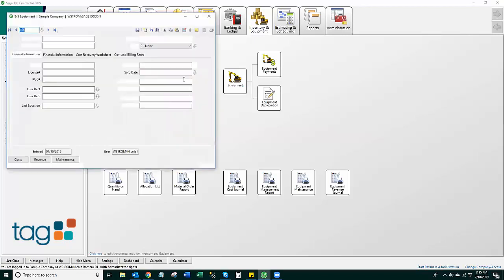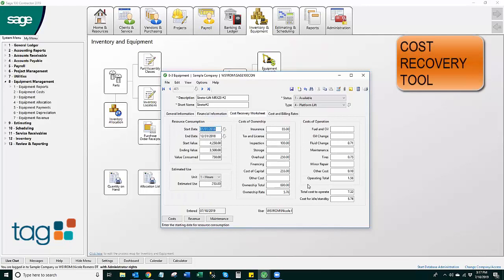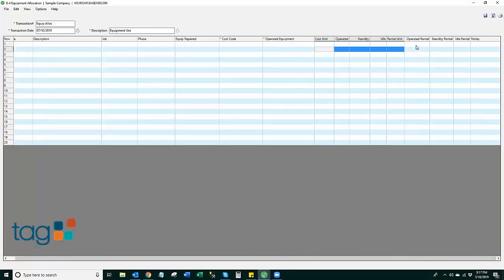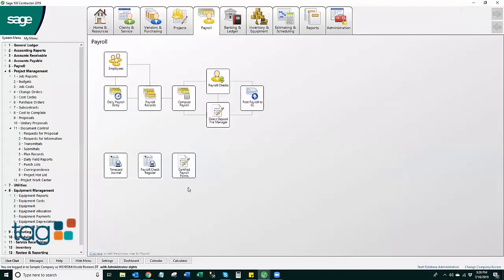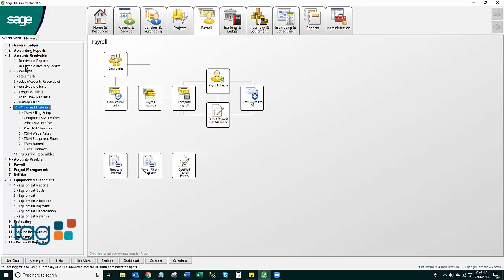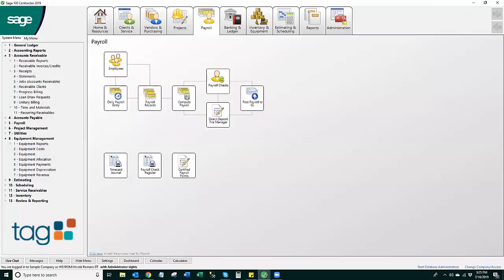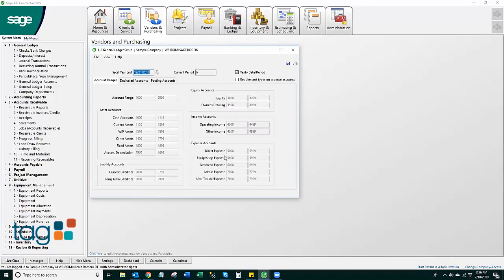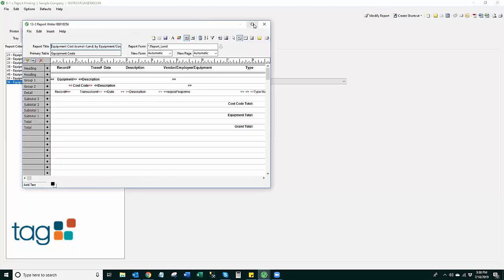Demo of Sage Equipment Manager for Sage 100 Contractor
Check out his quick look into the Equipment Manager module in Sage 100 Contractor.  The concept behind the module is that you could setup each piece of equipment to track the utilization on the job.
Equipment Module includes:
Equipment Reports
Equipment Costs
Equipment
Equipment Allocation
Equipment Payments
Equipment Depreciation
Equipment Revenue
The Cost Recovery Tool allows you to track costs of equipment that are operating, idol or standby.

More Info!